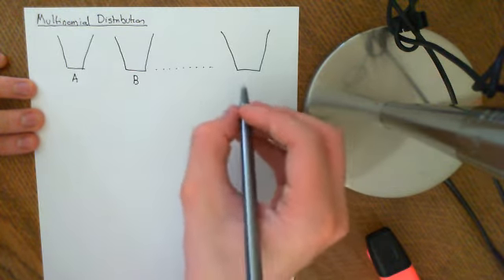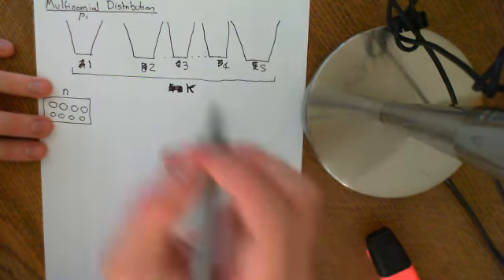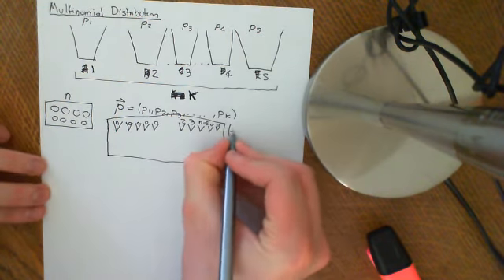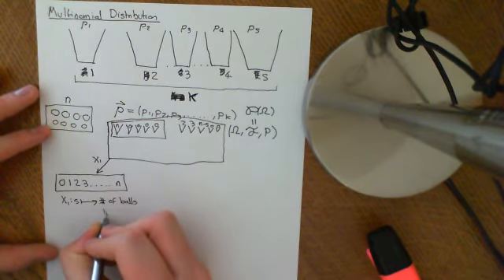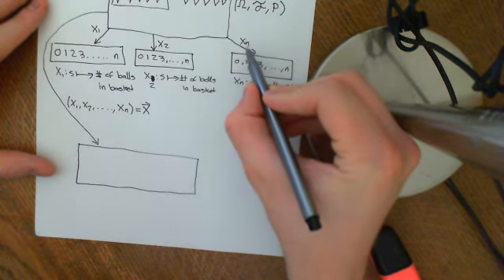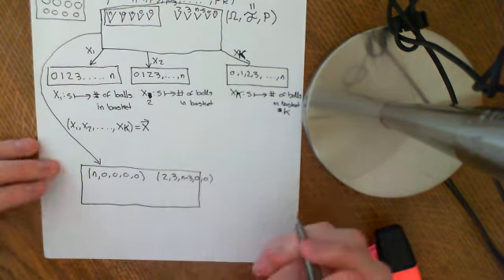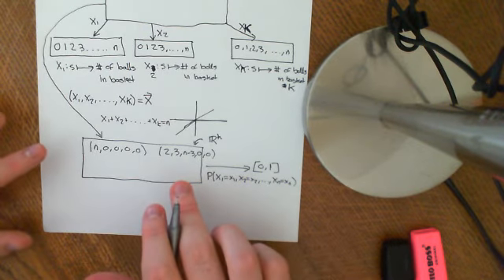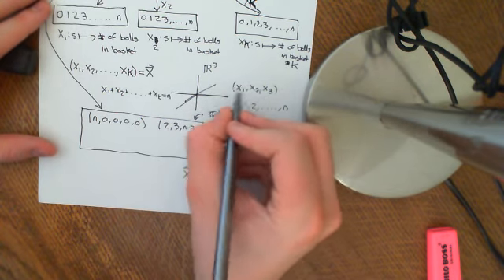The Multinomial Distribution Part 1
The Multinomial distribution is introduced.